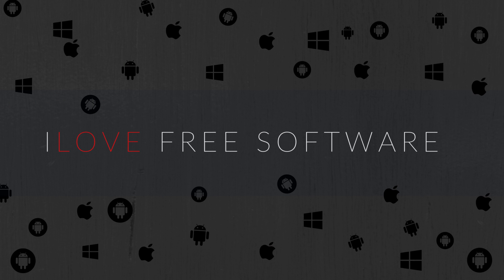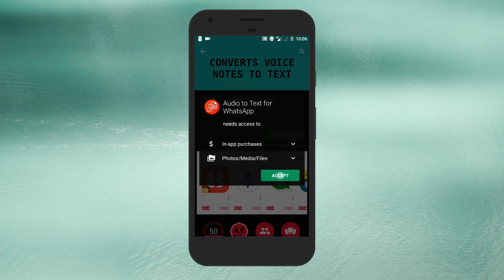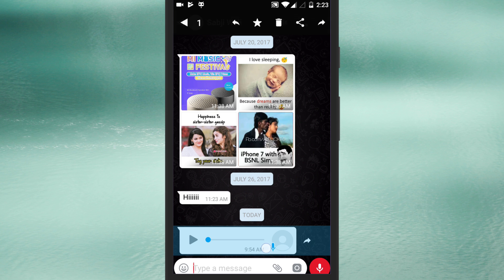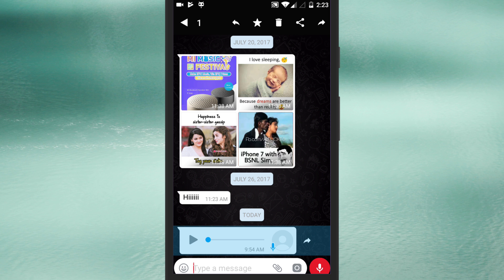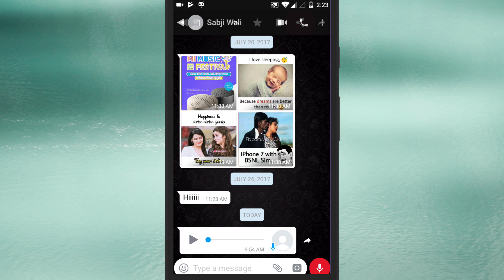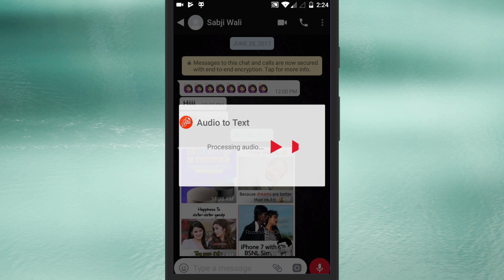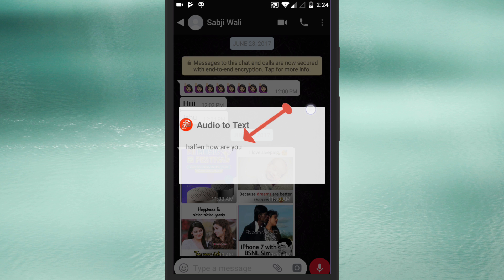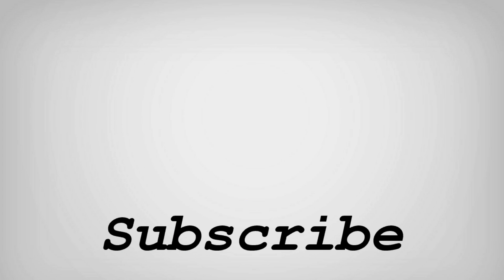How To Convert WhatsApp Voice Messages Into Text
To do this first of all we need to install “Audio to Text for WhatsApp” By This
once done , open it and then select audio language for voice notes which you convert into text .
Currently, it supports English, French, Portuguese, Dutch, Spanish, German, Arabic, Russian, and Italian.
after selcting the audio language , simply open WhatsApp and go to the chat thread on which you have received the voice message.
Now, to convert the voice message, you would need to long press on it to select the message bubble.
When you do that, tap on the “Share” icon at the top of the chat screen.
After you select the “Share” icon, the popup dialog will appear where you can choose how you want to share the selected item.
On the popup dialog, you would need to select the “Audio to Text for WhatsApp” app, as shown below.
As soon as you do that, the app will start processing the voice message and convert it into text.
you will see a text pop up dialog which overlays on whatsApp.